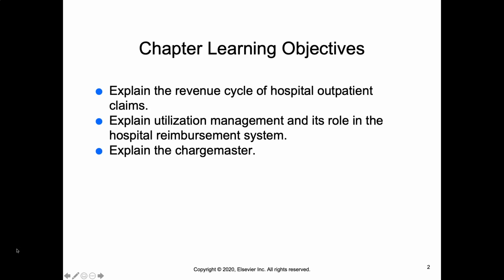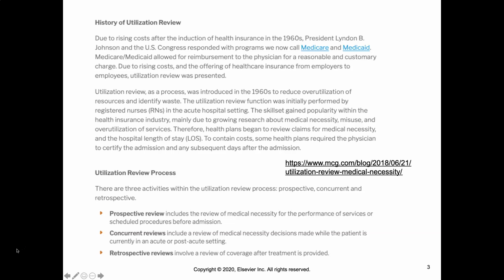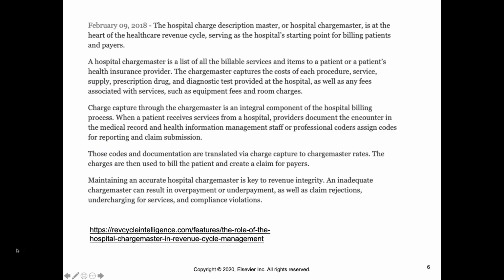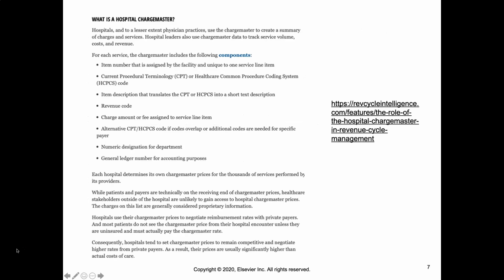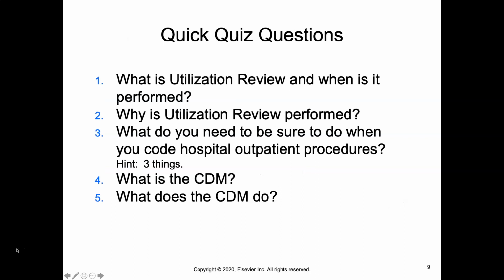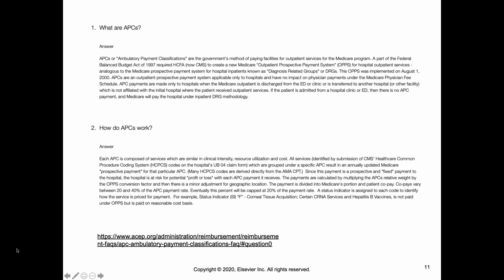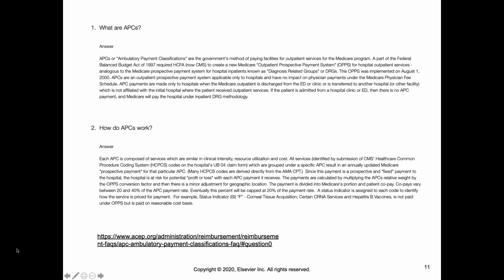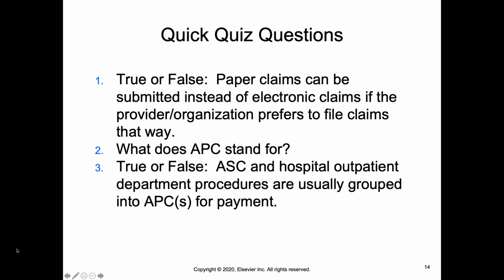HIT 210 Chapter 19 Lecture Video